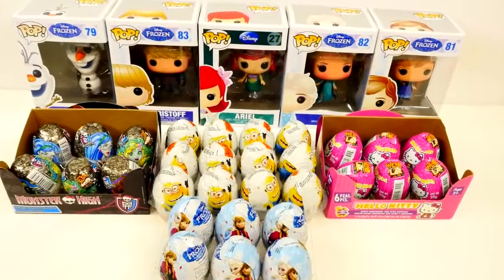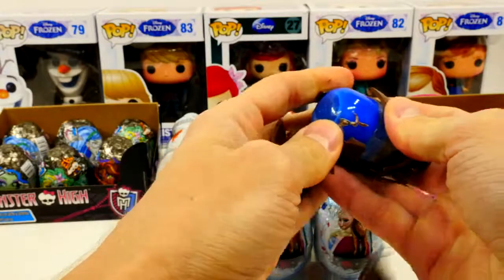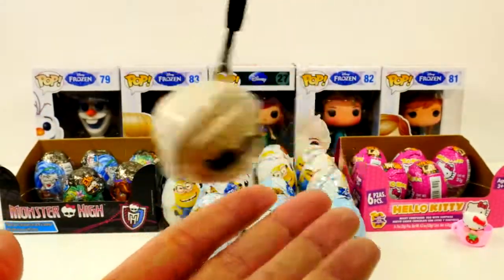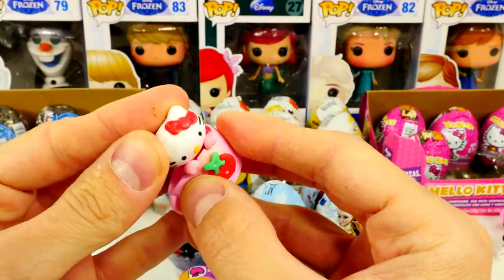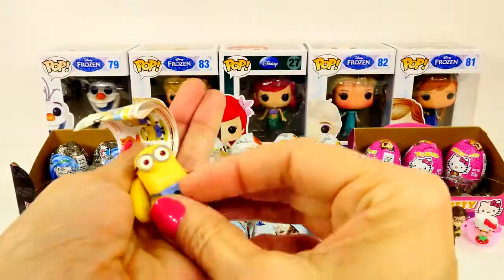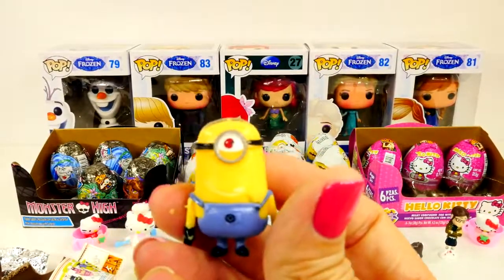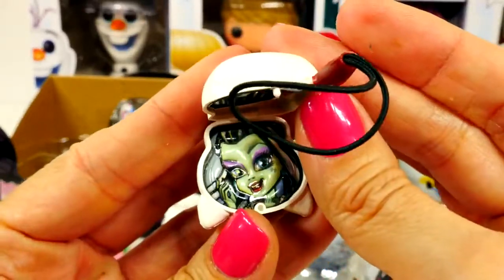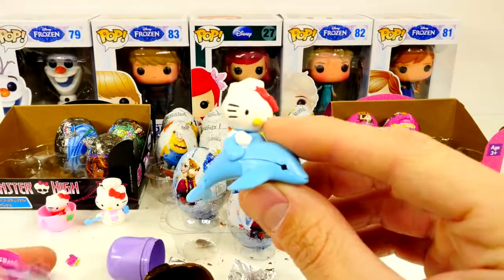16 Surprise Eggs NEW Frozen Monster High Despicable Me Hello Kitty Egg Toys by Disney Cars Toy Club1